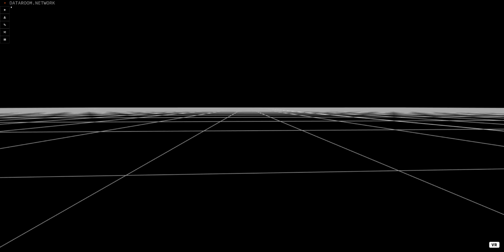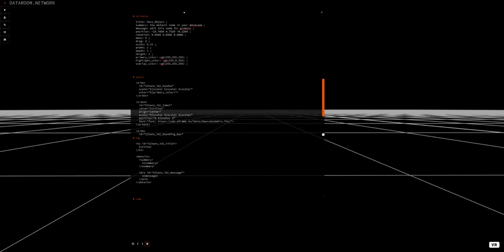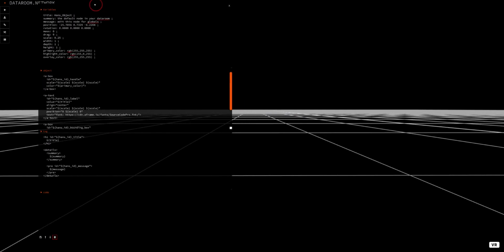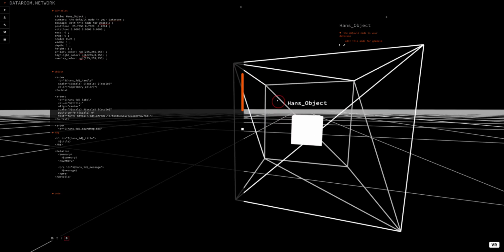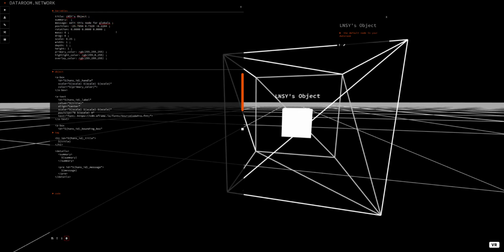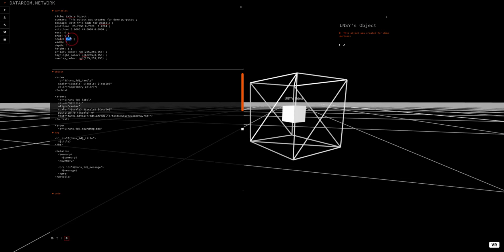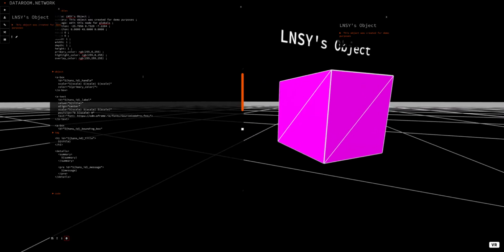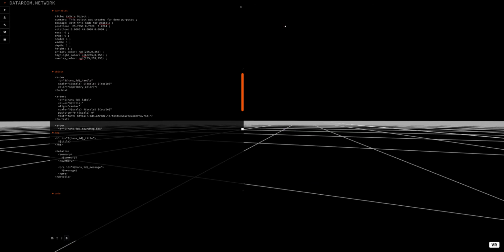Create, Change and Remove Objects in DATAROOM.NETWORK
LNSY shows you how to create, update and destroy an object in DATAROOM.NETWORK.

Want to know more?